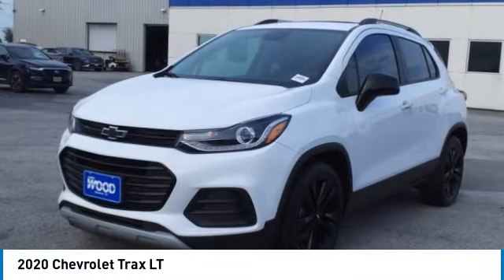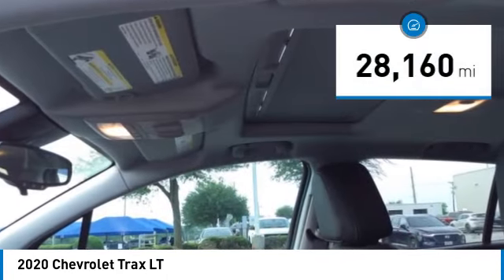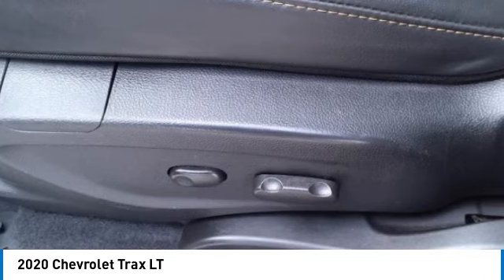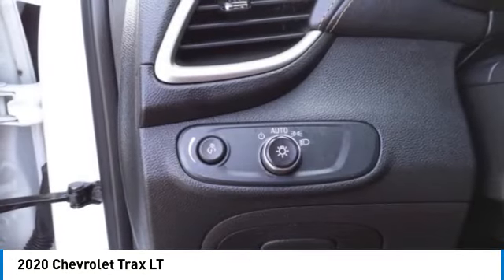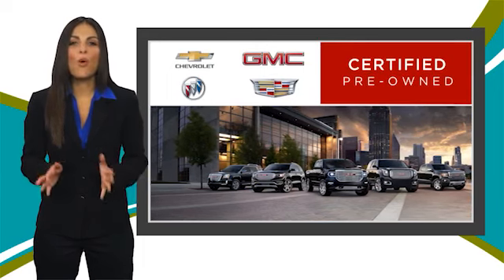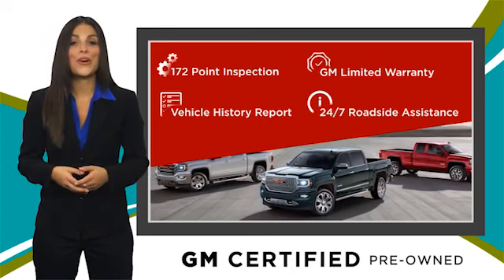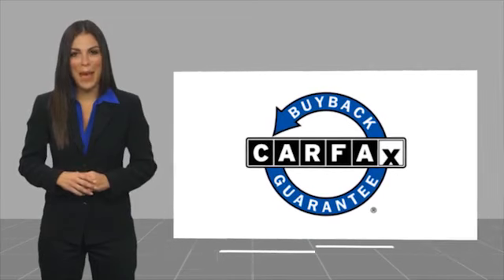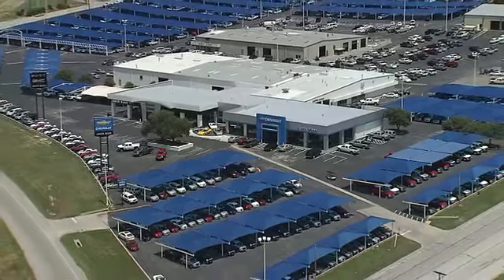2020 Chevrolet Trax Decatur TX C9740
2020 Chevrolet Trax LT

2111 US HWY 287 South

Pick up this  2020 Chevrolet Trax, available today at James Wood Motors. This could be the one you've been searching for.